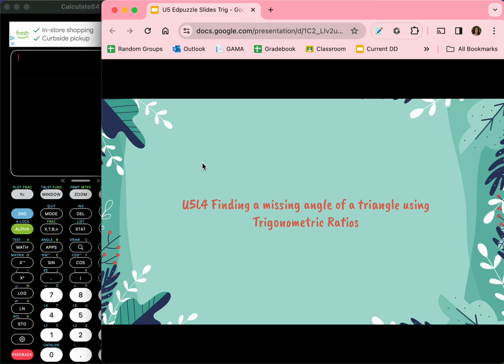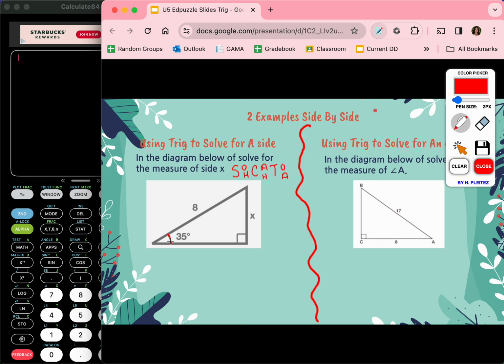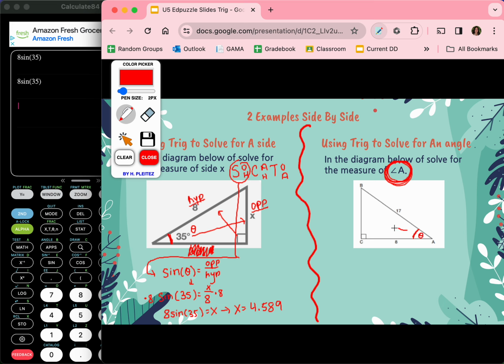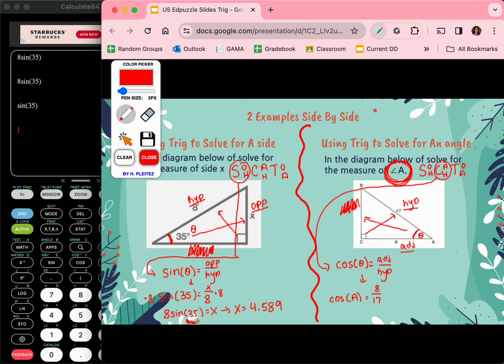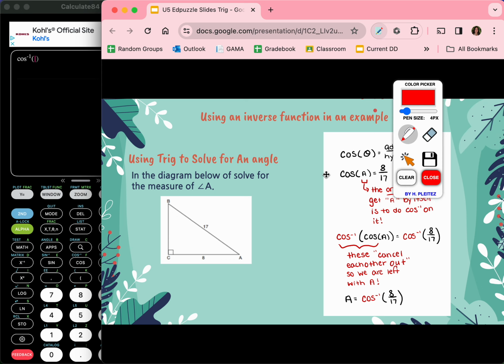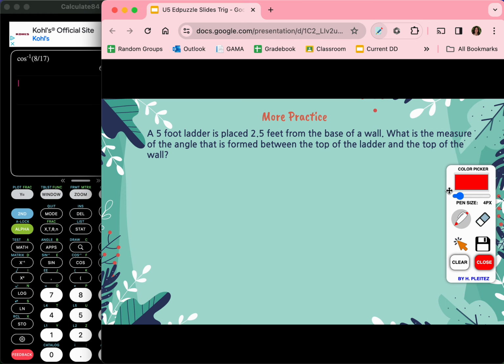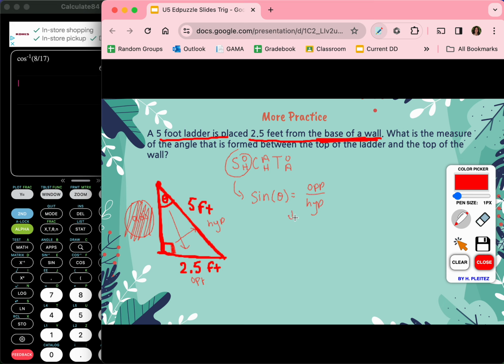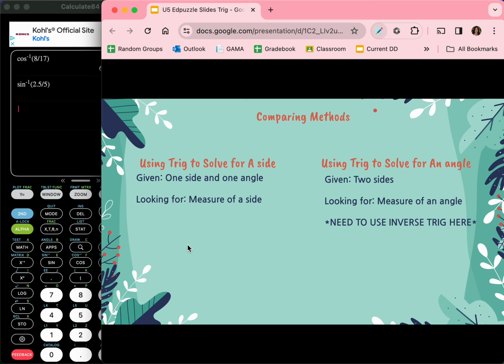Using Trig to Solve for A Missing Angle